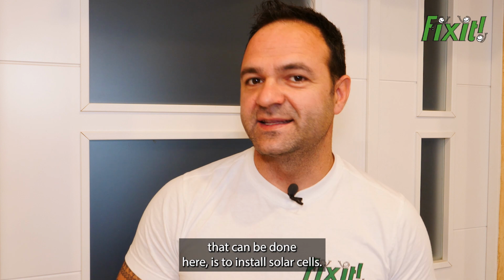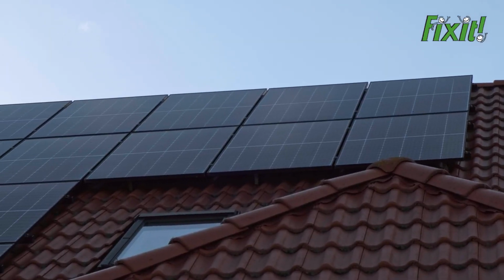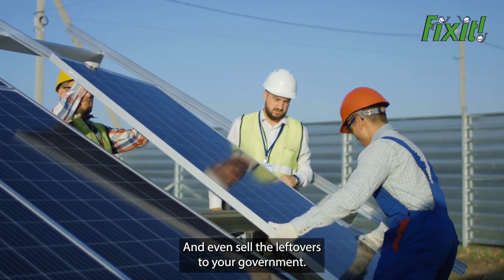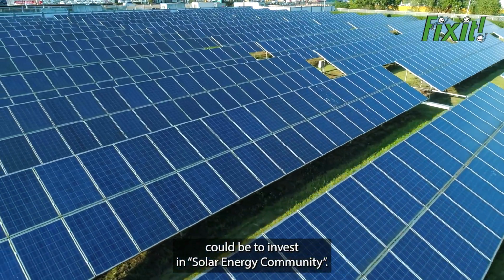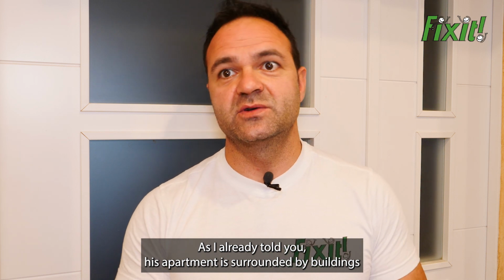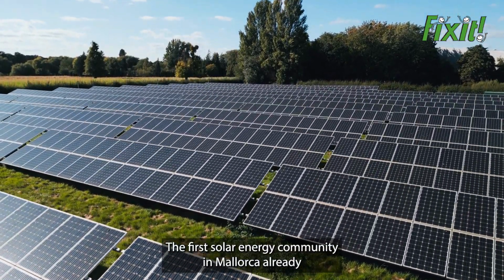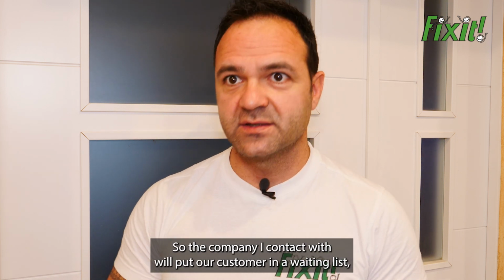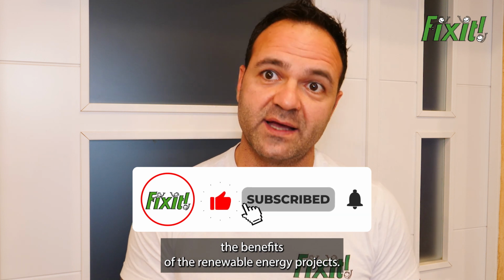Install solar cells and save money!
In this episode Stiliyan tells you how you can save money by installing solar cells or to invest in “Solar Energy Community".